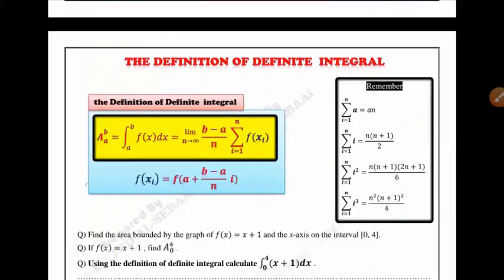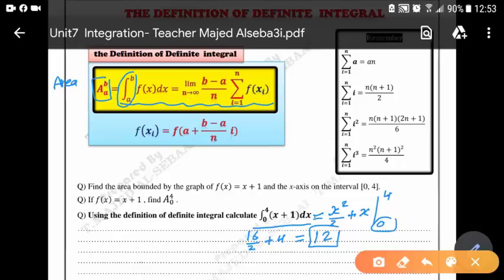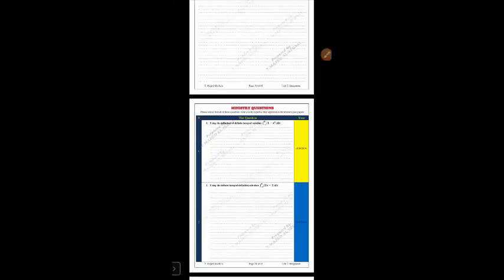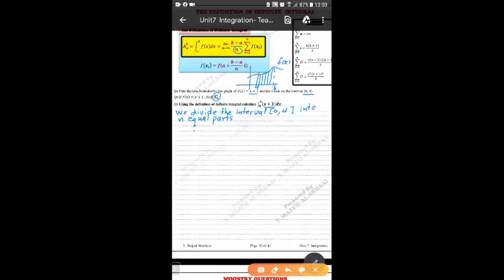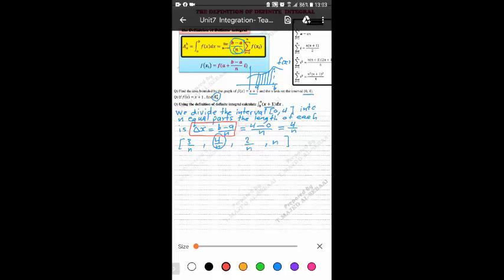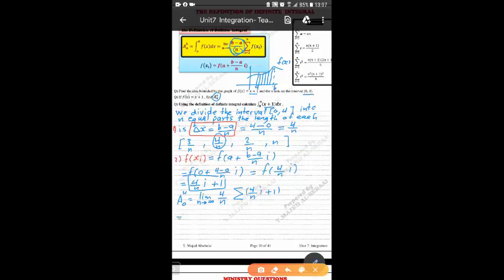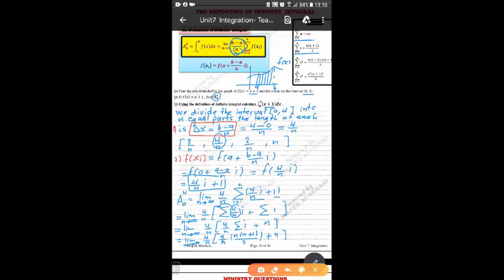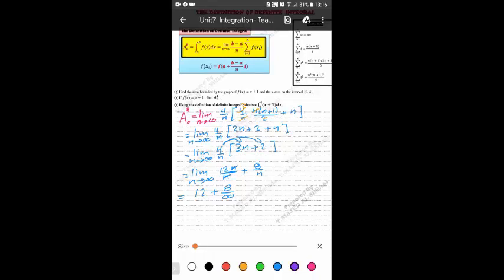The difinition of difinite integral 1